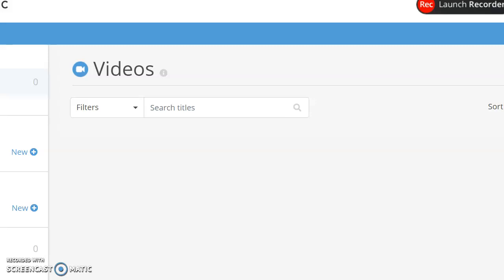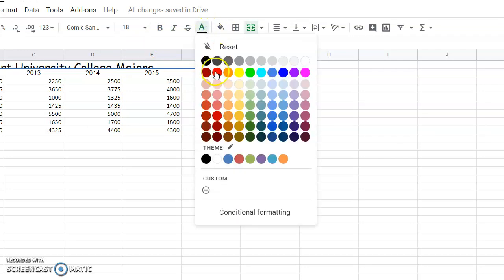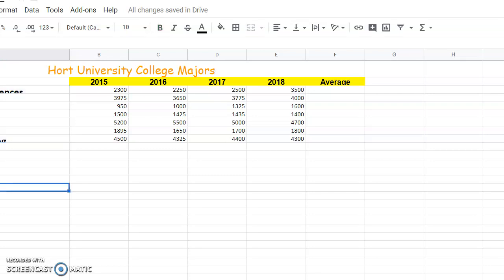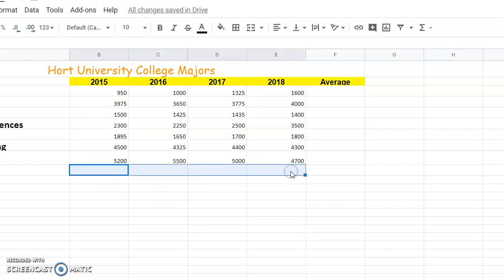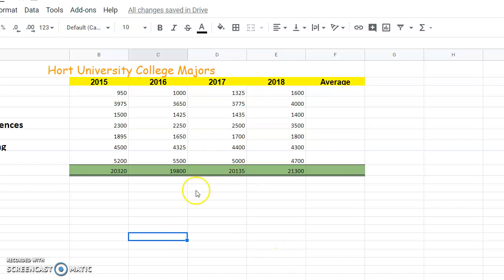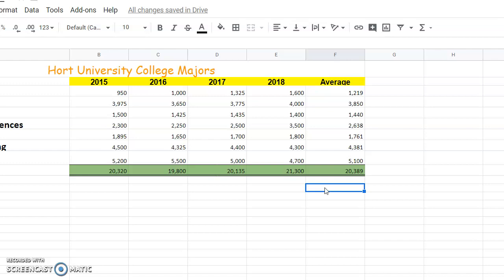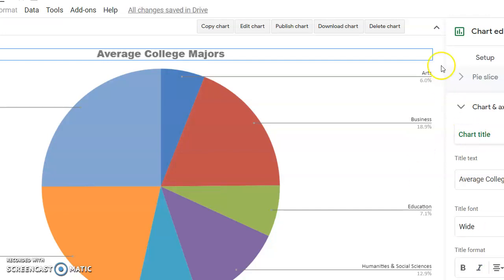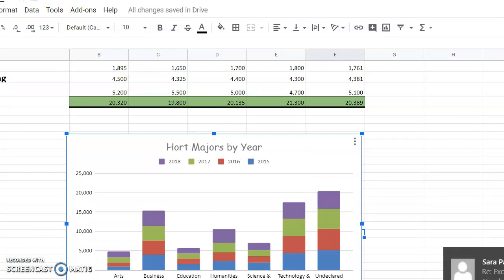College Majors Google Sheets